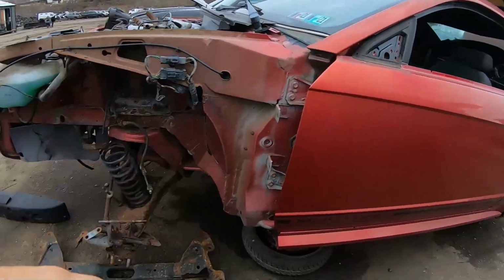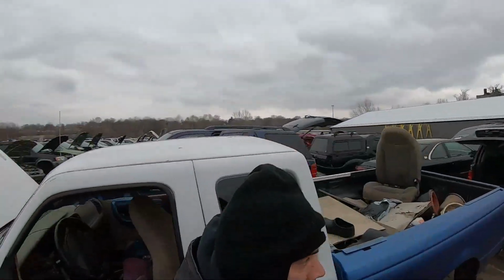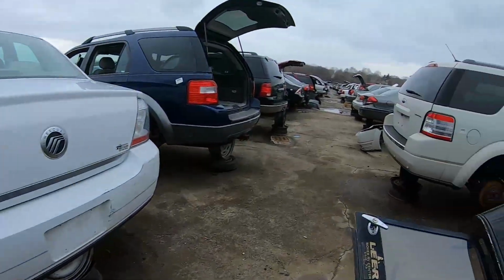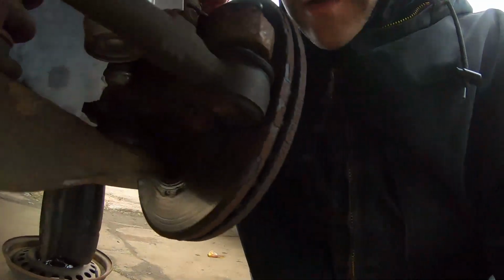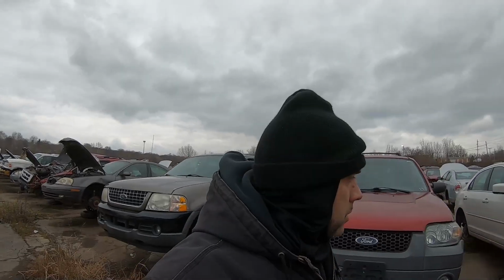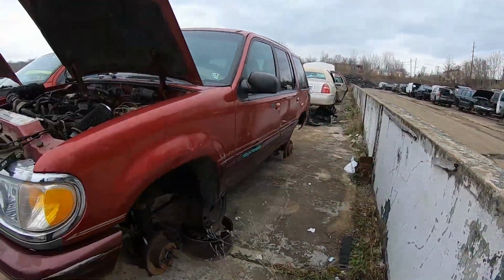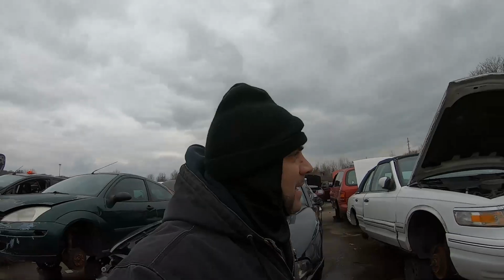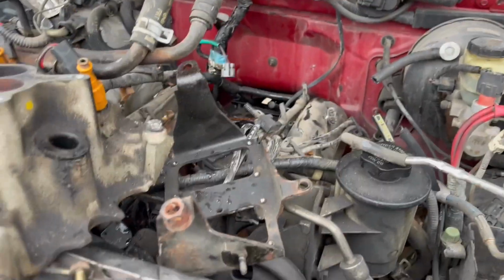We Found Some Amazing BUDGET Upgrades For Our Foxbody Mustang!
We took an opportunity to check up on our local pick and pull junkyard for some foxbody mustang upgrades! This is what we found.

We Found Amazing Budget Upgrades In The Junkyard!!!
What Budget Upgrades Did We Find in The Junkyard This Time?
We Found Budget Upgrades In The Junkyard For Our Foxbody Mustang!